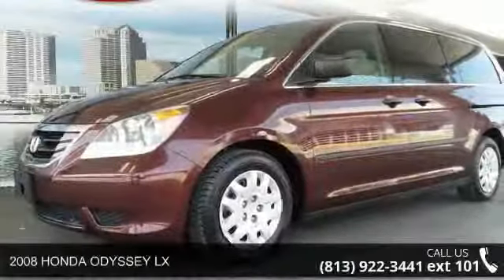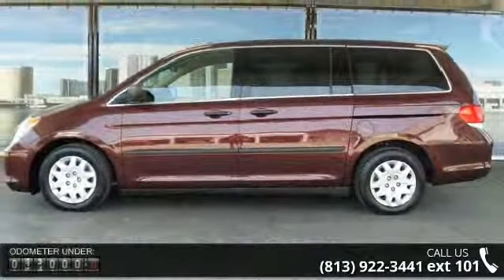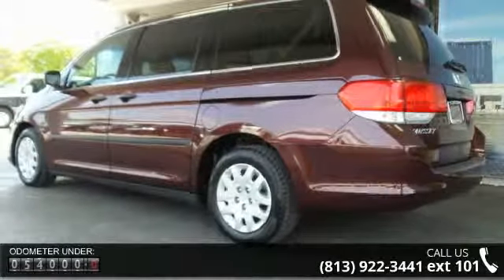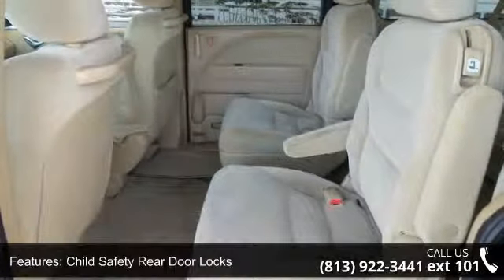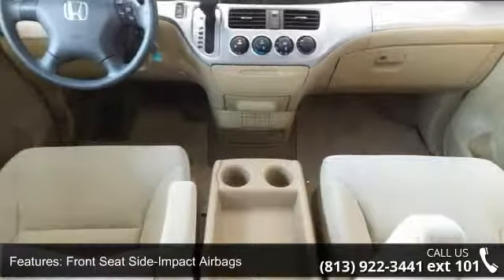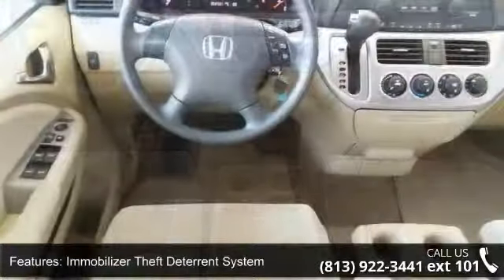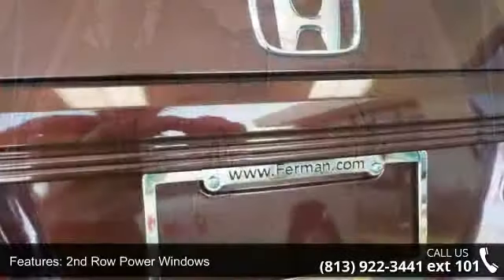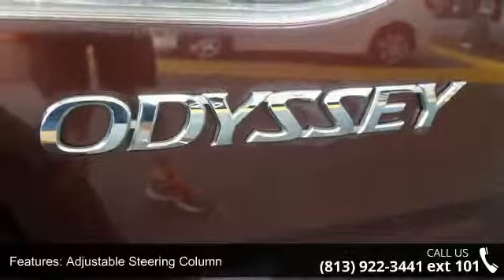2008 HONDA ODYSSEY LX - Ferman Nissan - Tampa, FL 33612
Thank you for your interest in one of Ferman Nissan Acura's online offerings. Please continue for more information regarding this 2008 Honda Odyssey LX with 53,718 miles. This 2008 Honda Odyssey has such low mileage you'll probably think of them more as blocks traveled than miles traveled. You can finally stop searching... You've found the one you've been looking for. There are many vehicles on the market but if you are looking for a vehicle that will perform as good as it looks then this Odyssey LX is the one! More information about the 2008 Honda Odyssey: With a refined powertrain, prolific passenger capacity, a folding third-row seat, and clutch of beverage holders, Honda's 2008 Odyssey meets all of the American minivan driver benchmarks.